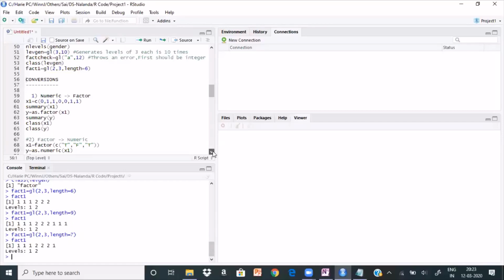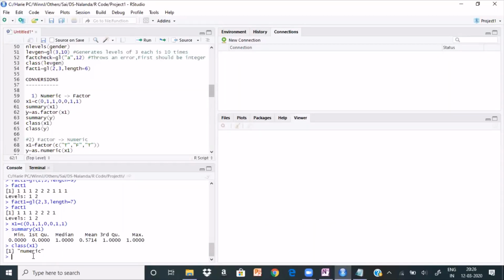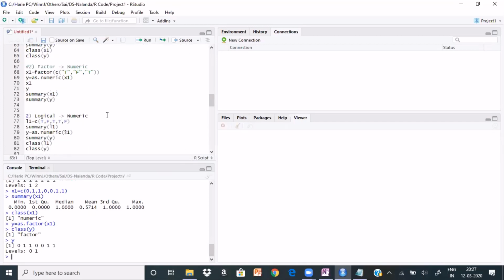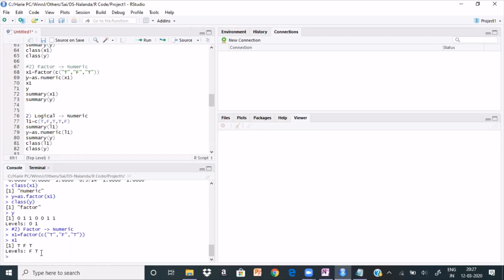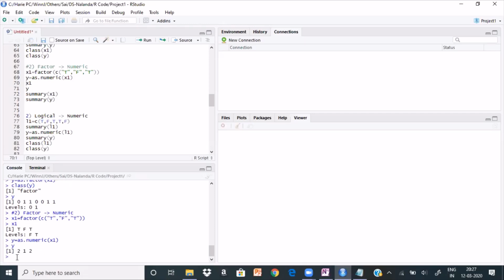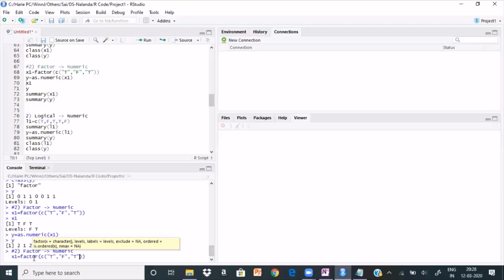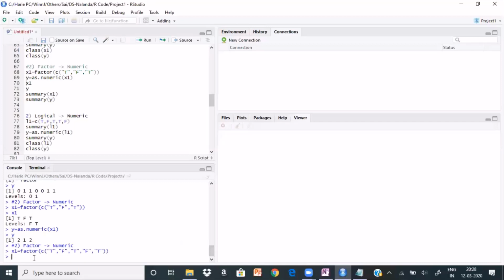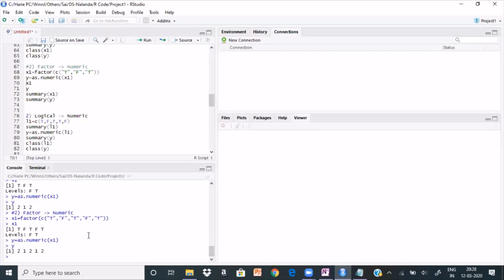R Programming Part 3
Our Udemy Course has the rest of the video lessons for you to learn: